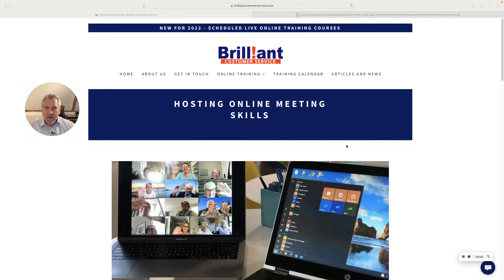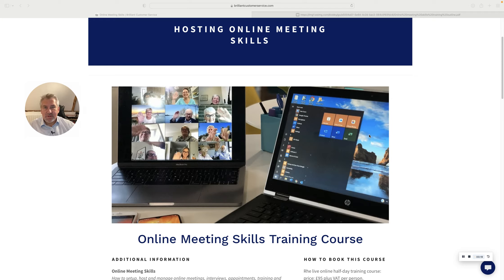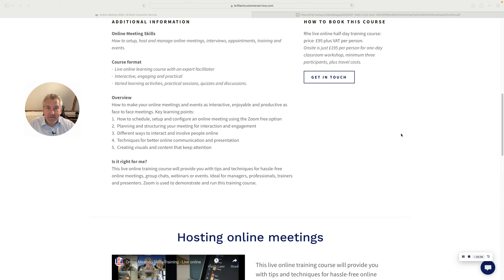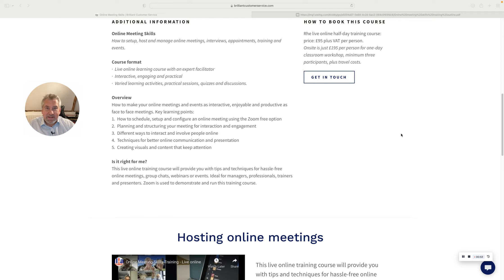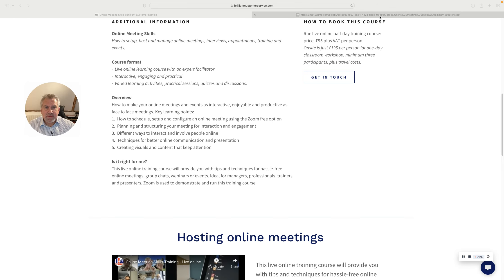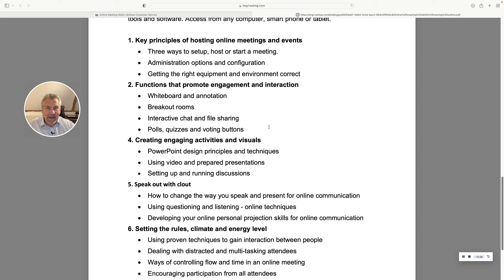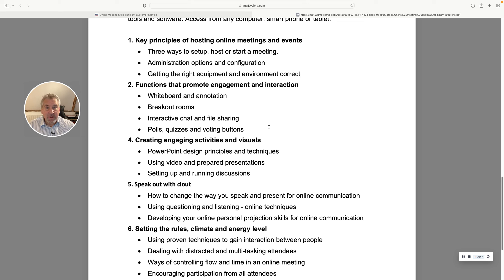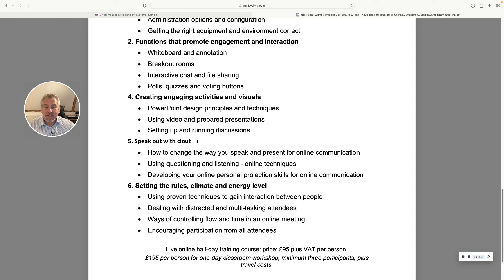HOSTING ONLINE MEETINGS - Zoom Tips and Techniques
Business Skills Training from Brilliant Customer Service

"How to set up, host, and manage online meetings, interviews, appointments, training, and events."

Course format
-Live online learning course with an expert facilitator
-Interactive, engaging, and practical
-Varied learning activities, practical sessions, quizzes, and discussions.

Is it right for me?
This live online training course will provide you with tips and techniques for hassle-free online meetings, group chats, webinars, or events. Ideal for managers, professionals, trainers, and presenters. Zoom is used to demonstrate and run this training course.

First online session for consultation is FREE!